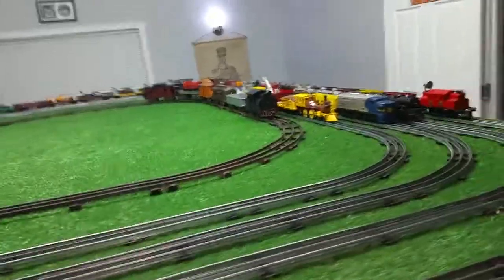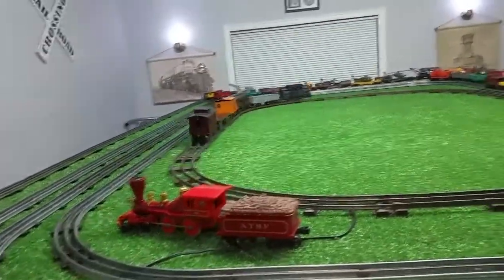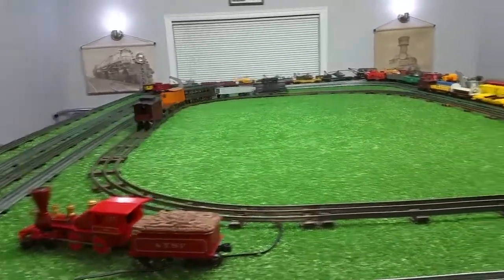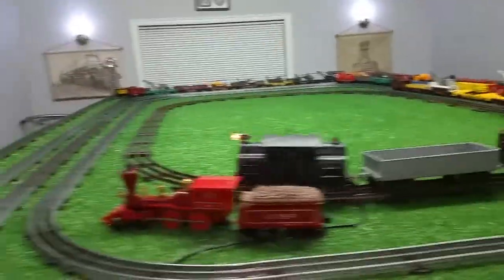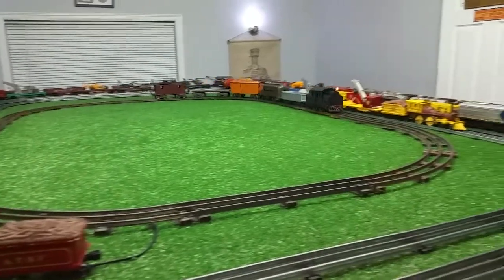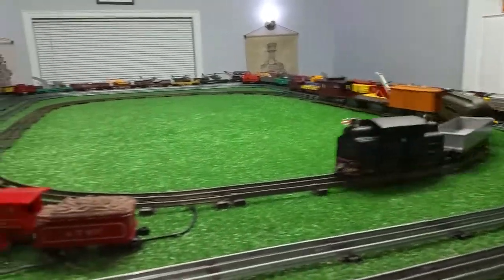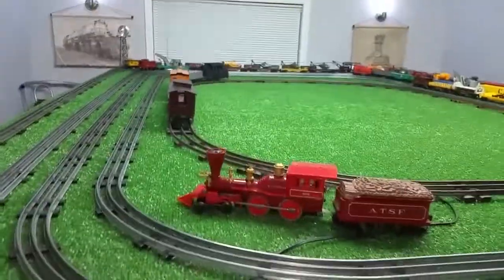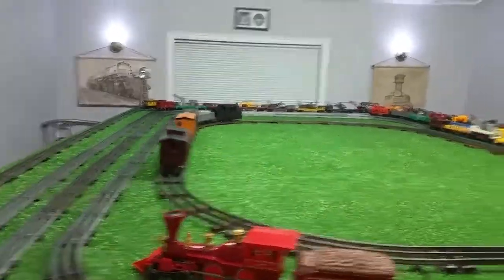LIONEL 33 / STANDARD GAUGE LOCOMOTIVE & TRACK / LAST VIDEO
putting my other O gauge track back on the layout...